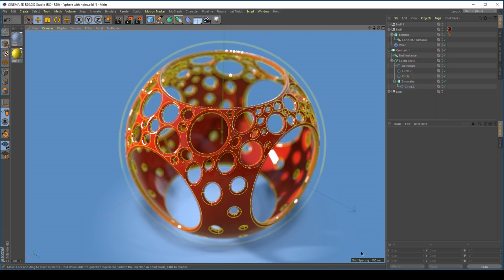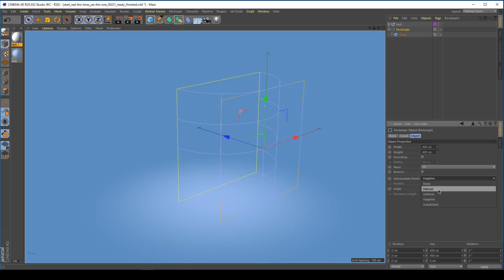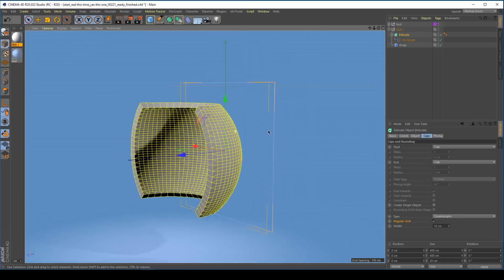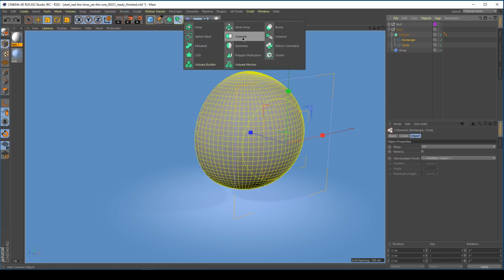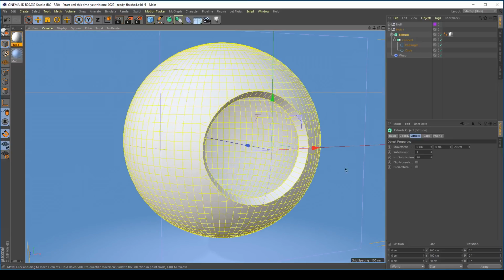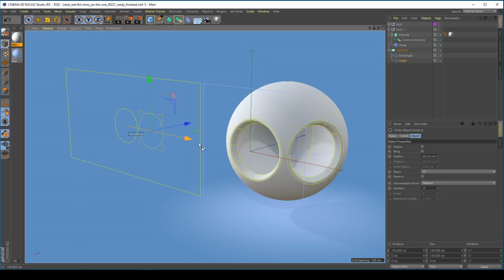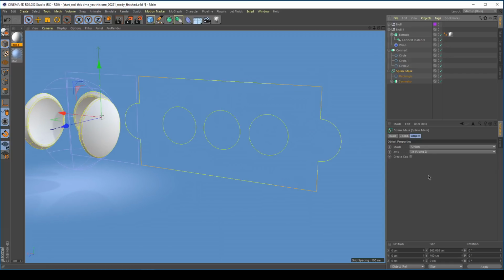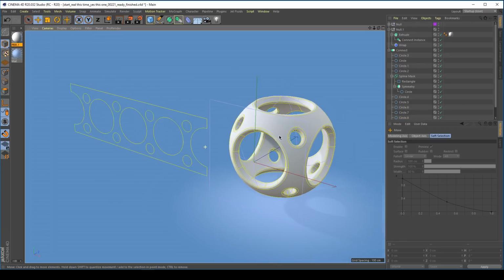005 Wrap Deformer - Procedural and Parametric modeling tutorial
*No polygons were harmed during the creation of this model*

*please excuse the hayfever!*

This video tutorial is the first in a series of videos looking at the various deformers in cinema4d and how they can be used together with generaters to make fully parametric objects.